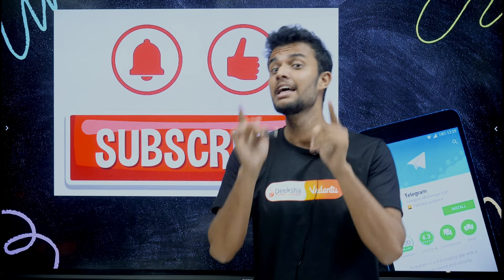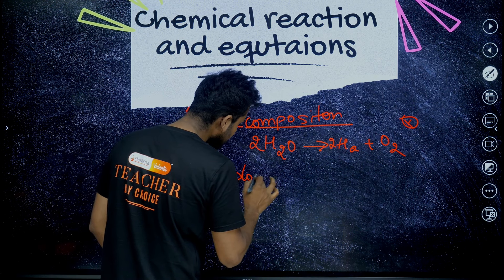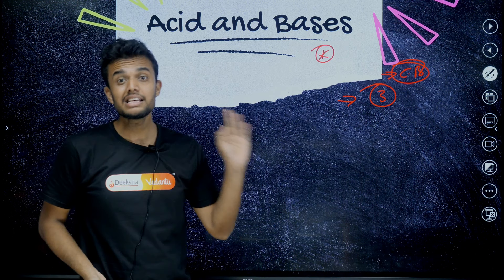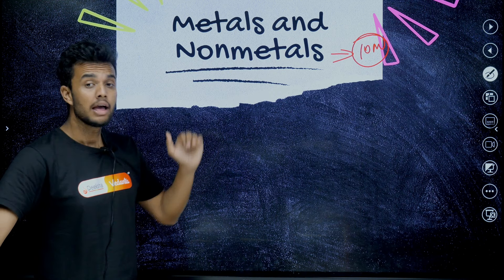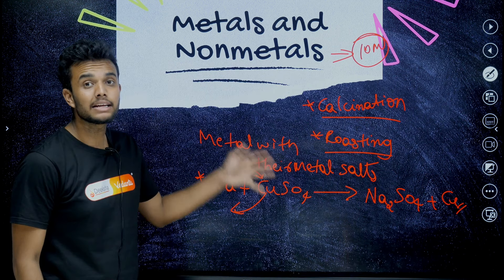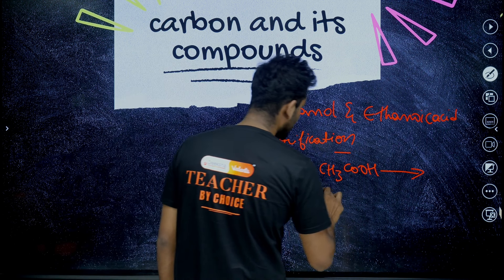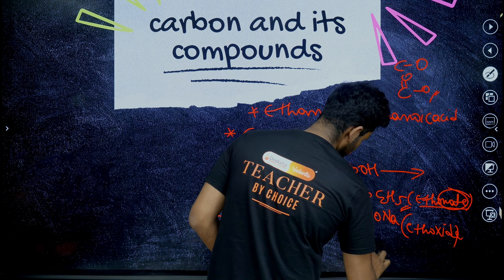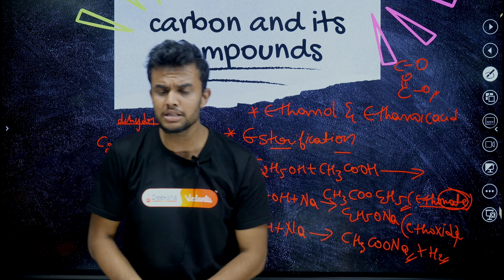MOST IMPORTANT TOPICS | Chemical Reactions | Class 10 Chemistry | Boards 2024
In this video, we'll discuss the most important topics related to chemical reactions for the upcoming board exams in 2024. Whether you're a student or a teacher, this video will help you prepare and focus on the key concepts that will be covered in the exams. Join us as we delve into the world of chemistry and get ready to ace those boards!